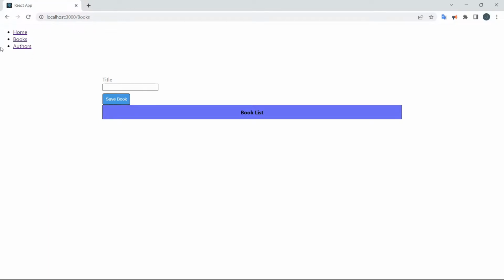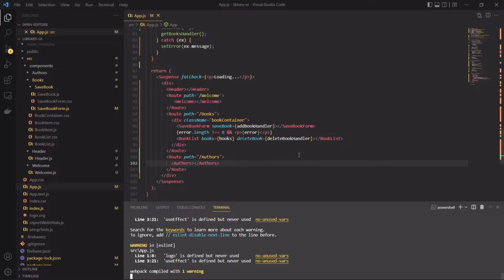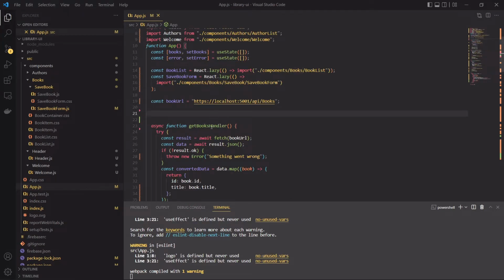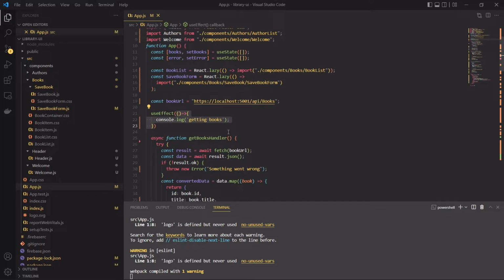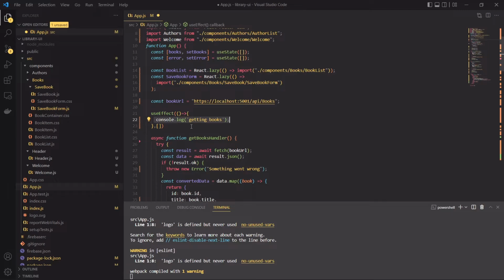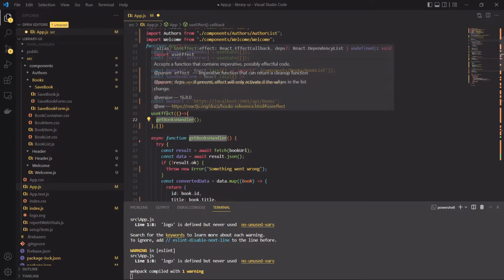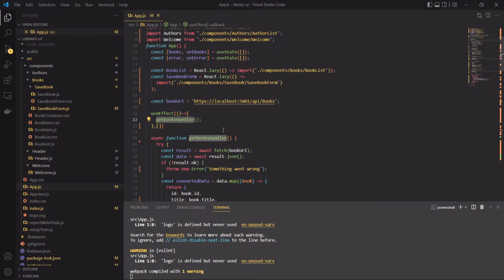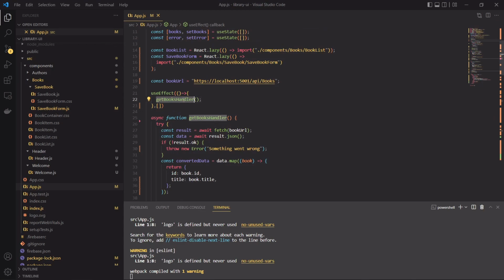React | Hooks | UseEffect | function component Constructor analogy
This video explain how to implement a similar behavior to a constructor using UseEffect.

IF YOU ARE A FAN OF PHOTOGRAPHY CHECK THIS CAMERA